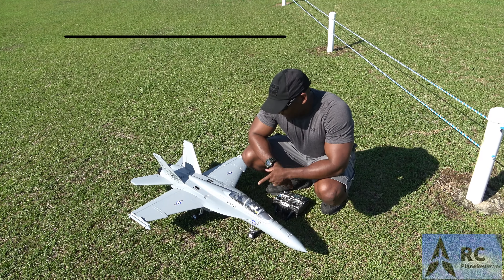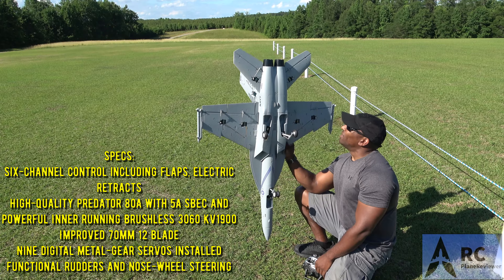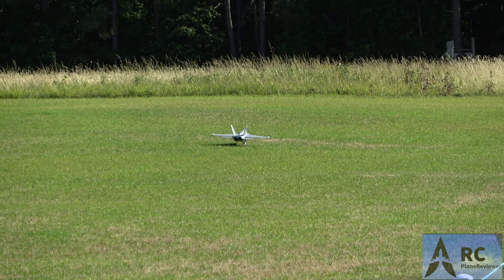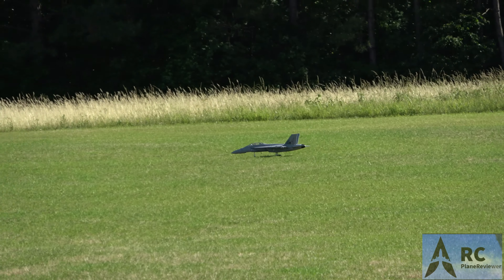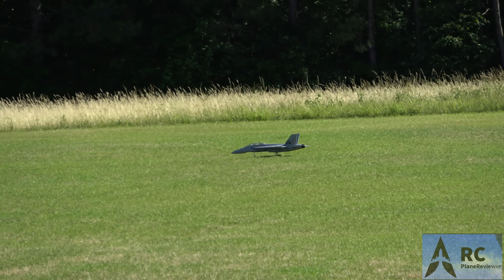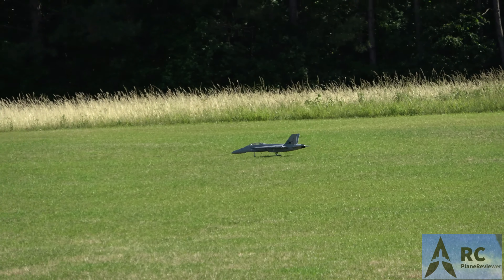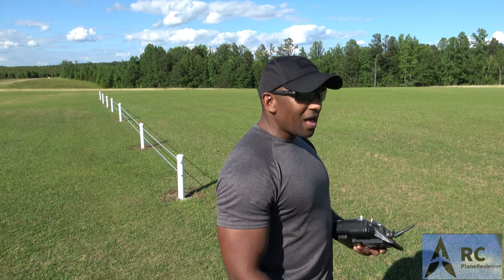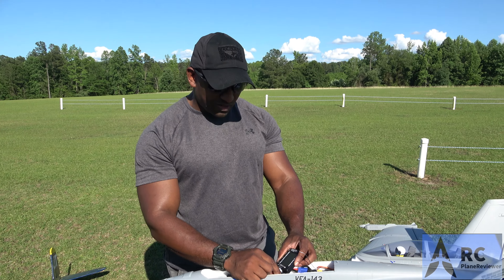FMS FA-18F 70mm Super Hornet EDF V2 PNP Part. 1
FMS FA-18F 70mm Super Hornet EDF V2 PNP
Features:
Screw-together construction—no glue required
Six-channel control including flaps, electric retracts
High-quality Predator 70A ESC and powerful 1900KV inrunner motor
Improved 70mm 12-blade EDF V2
CNC-machined shock-absorbing landing gear
Nine digital metal-gear servos installed
Factory installed ball link control linkages
Functional rudders and nose-wheel steering
Simulated armament and fuel tanks included
Utilizes a 3300mAh 6S LiPo battery (sold separately)
Convenient push-button canopy hatch release
Custom decorate with the 4 different decal sets provided